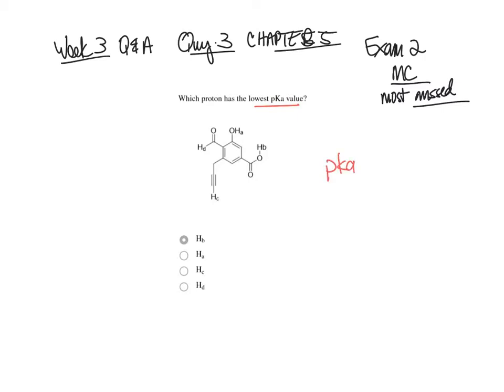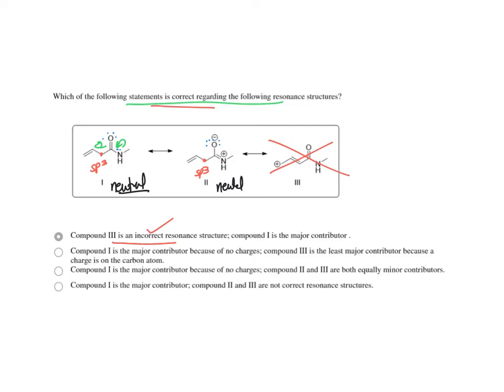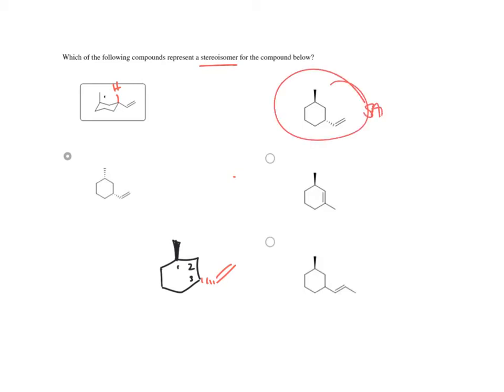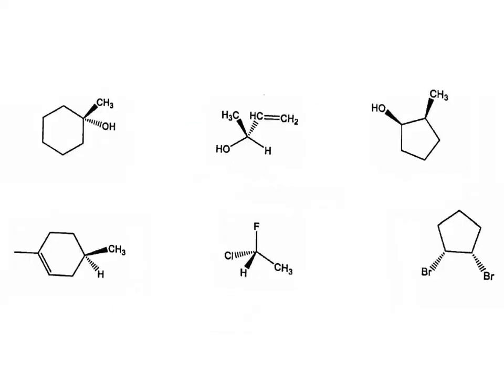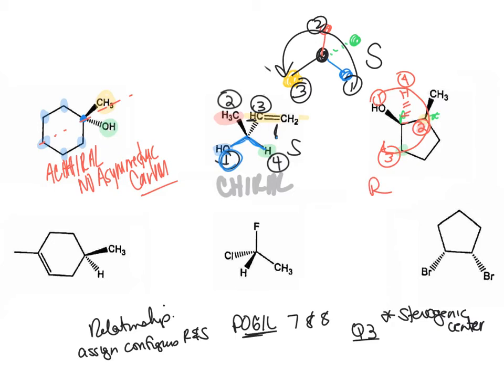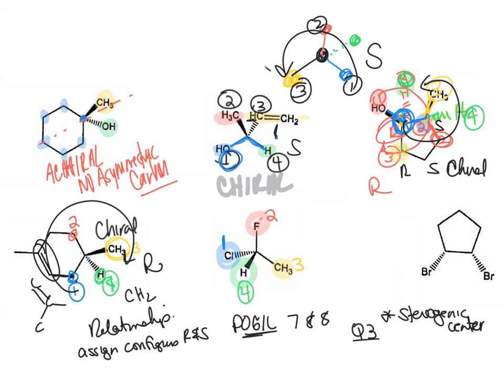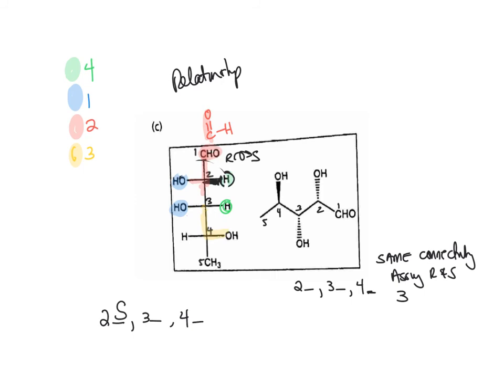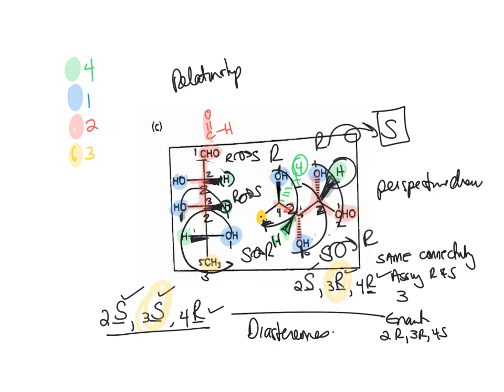Q & A Week 3